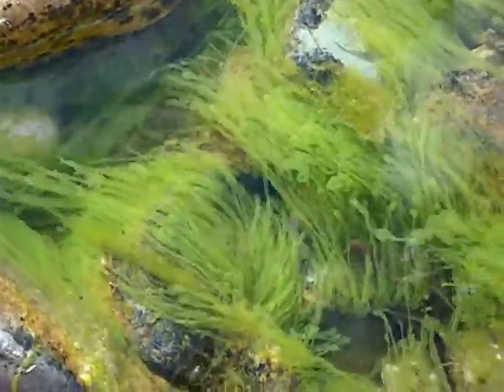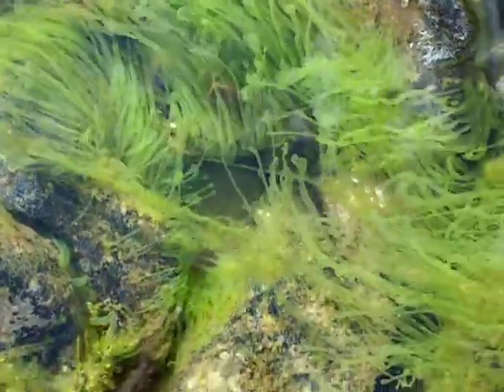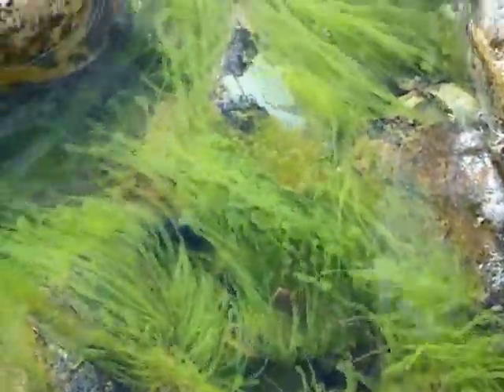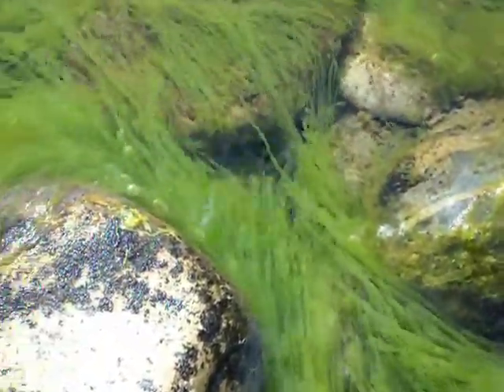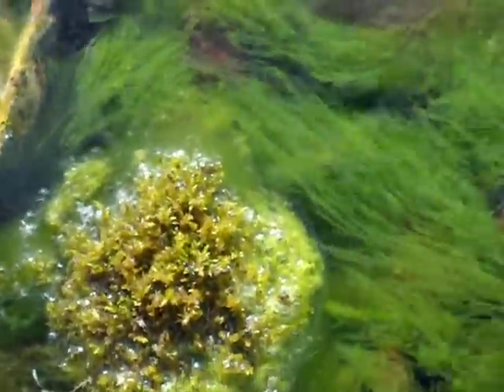North Fork Ecology Algae Video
While doing a two day raft trip down the North Fork of the Flathead River we stopped and looked at some neat algae floating in the parallel stream next to the river.